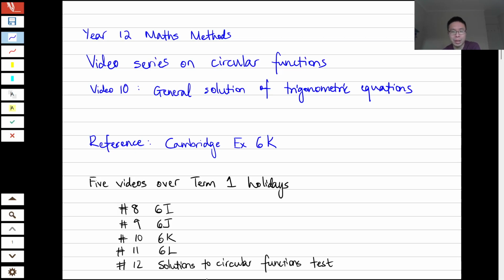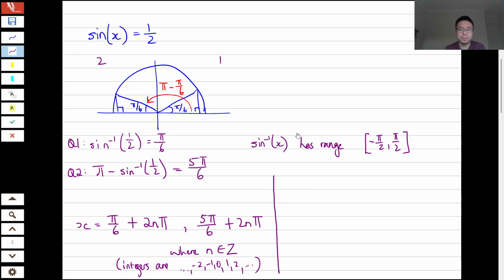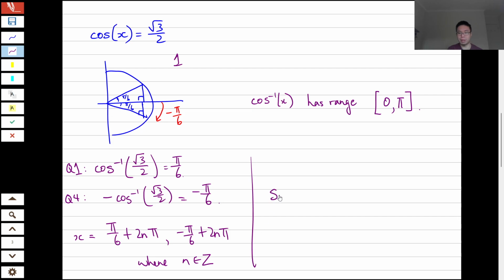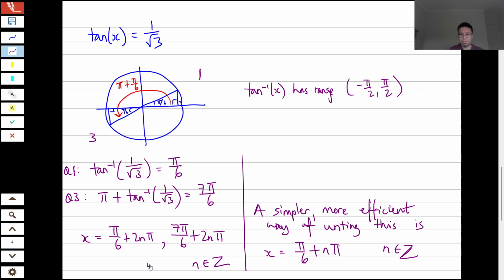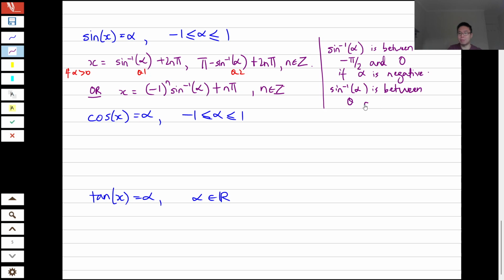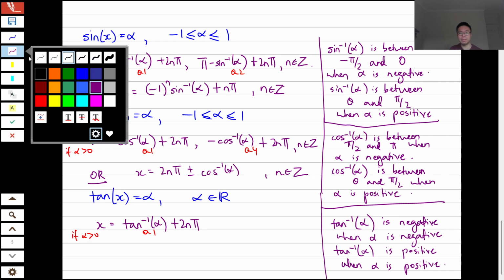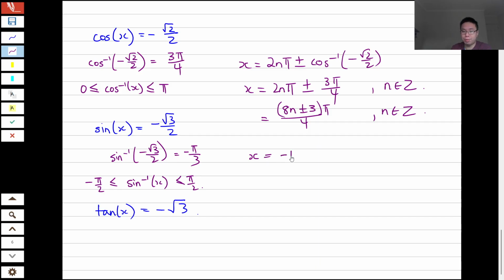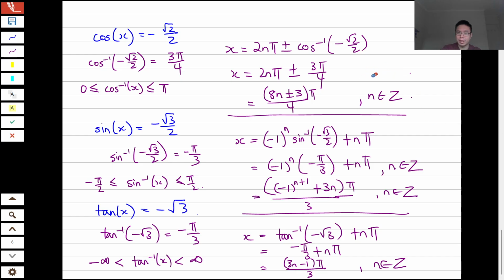Year 12 Maths Methods 6K General solution of trigonometric equations